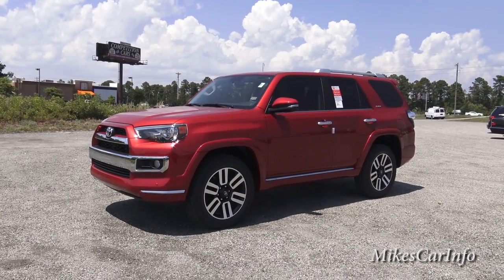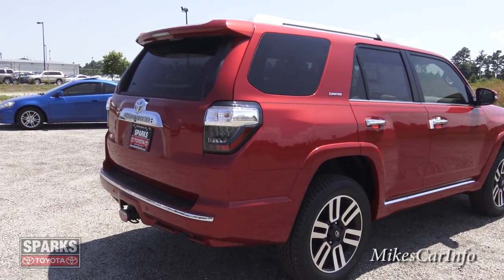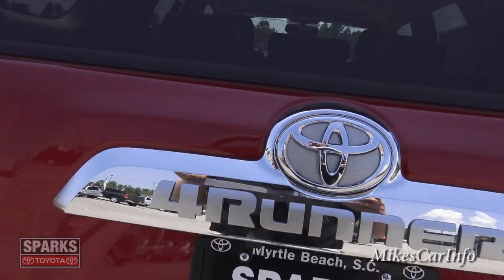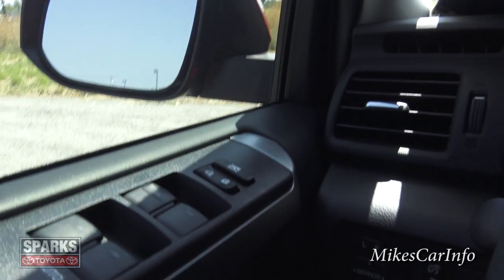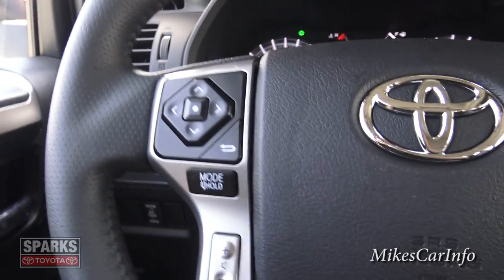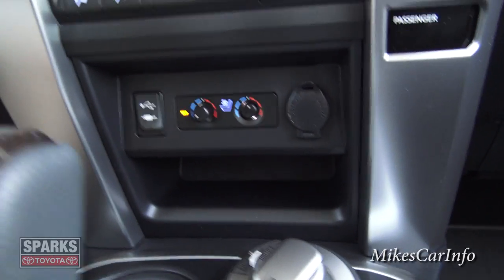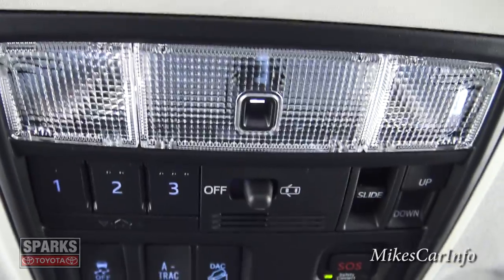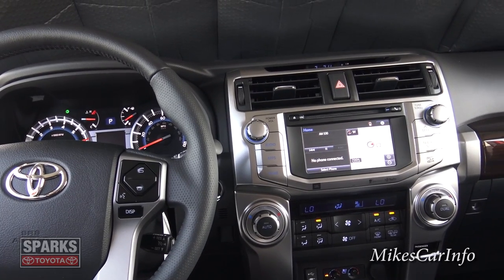👉 2015 Toyota 4Runner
I do not work for . Please contact them directly.

Series: 4Runner
Model: 8668 - 4x4 Limited V6 (5 Spd Auto)
Model Year: 2015
Transmission: 5 Speed Automatic
VIN: JTEBU5JR9F5251341
Color: Barcelona Red Metallic
Interior: Black

Mechanical
4.0L DOHC 24-VALVE V6 W/DUAL INDEPENDENT - VVT-I; 270HP / 278 LB.-FT. TORQUE - FULL-TIME 4WD SYSTEM W/A-TRAC & LOCKING - CENTER DIFF; 5-SPEED AUTO TRANS W/ECT-I - PWR-ASSISTED RACK-AND-PINION STEERING - X-REAS Sport Enhancement Suspension - HILL-START AND DOWNHILL ASSIST CONTROL - FR & RR VENTED DISC BRAKES; SKID PLATES - 20" ALLOY WHEELS; P245/60R20 TIRES